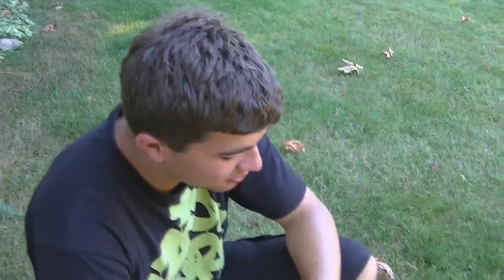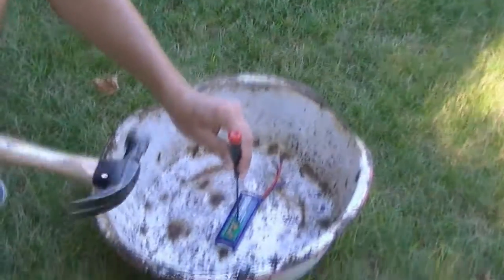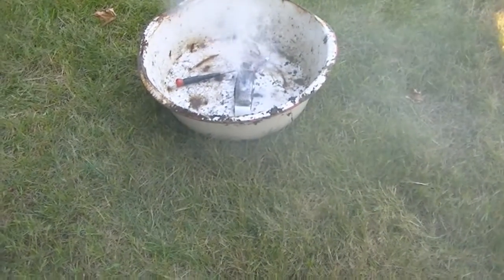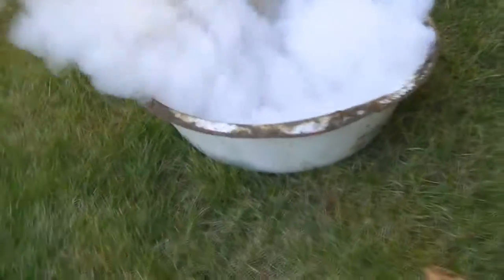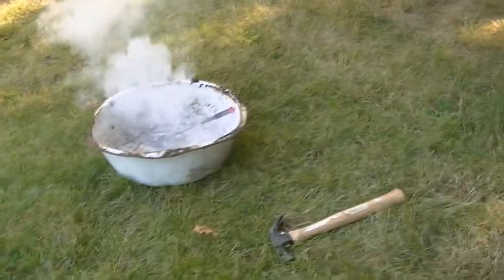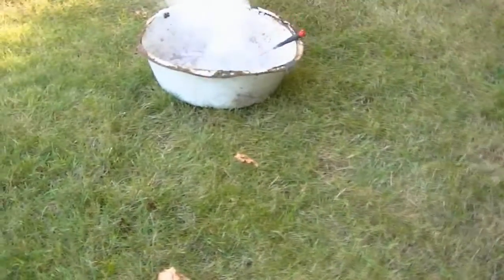Blowing Up an Old Lipo (2s 2200mah)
We decided to puncture an old LiPo in a metal bin (for safety of course). It was never going to be used again so we let it die in the most fashionable way possible. No one was hurt in this video. Enjoy!